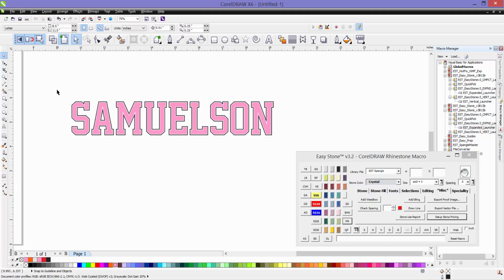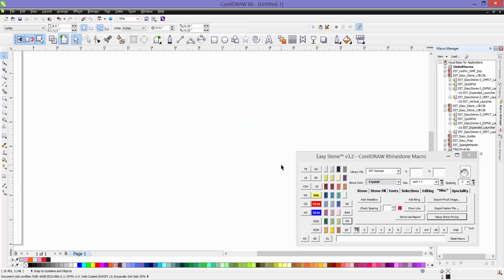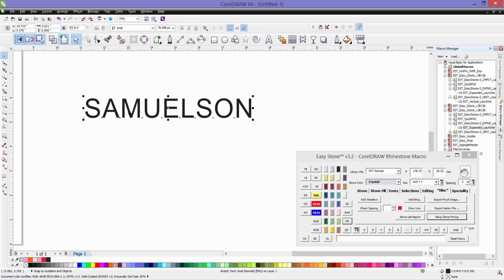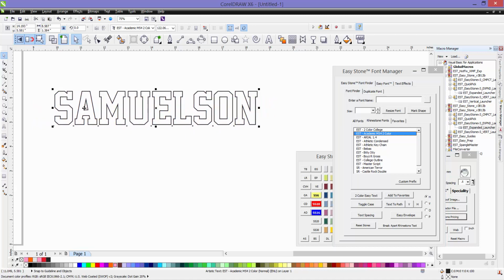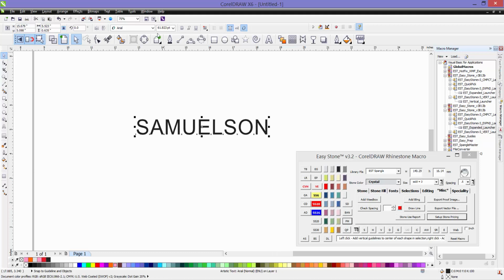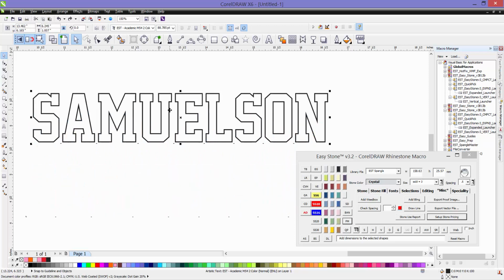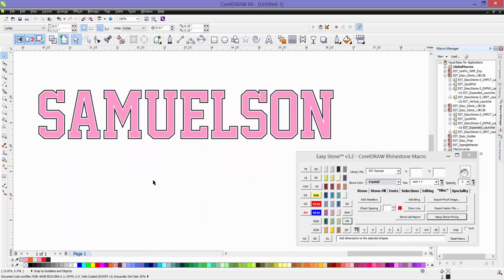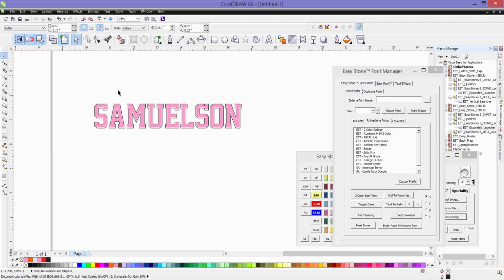Easy Stone™ - Using the Academic M54 2 Color TTF